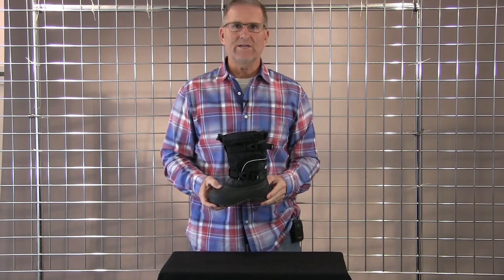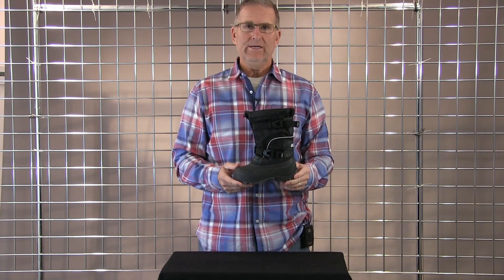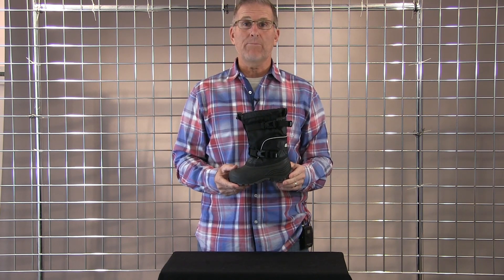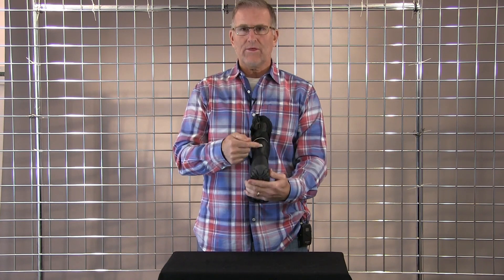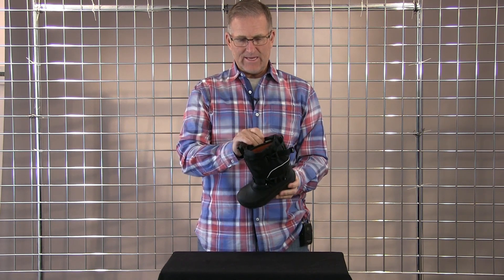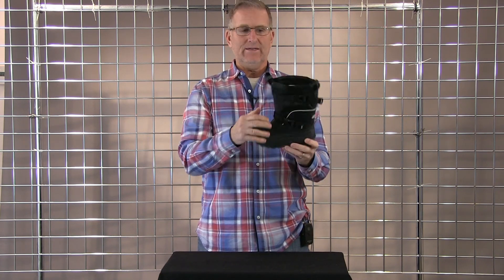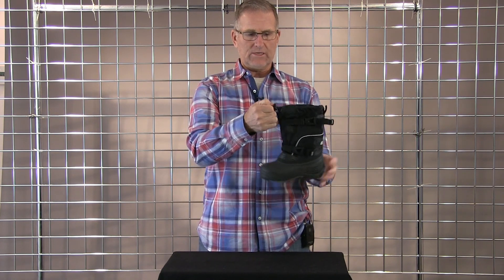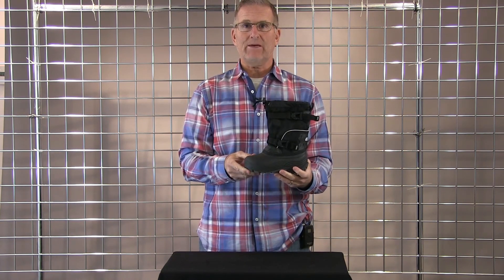Kamik Youth Glacial Boots 2017-2018